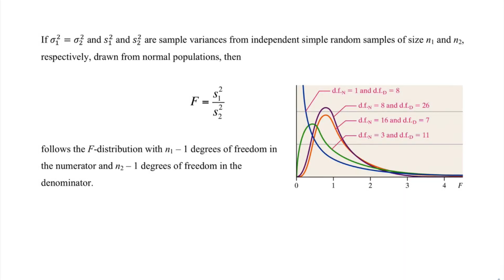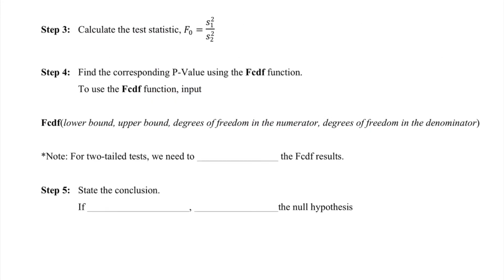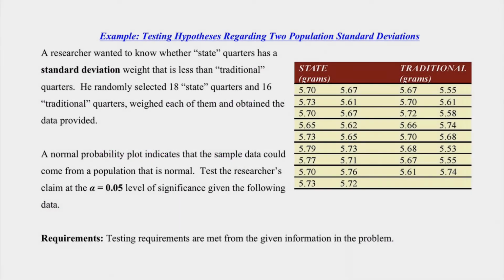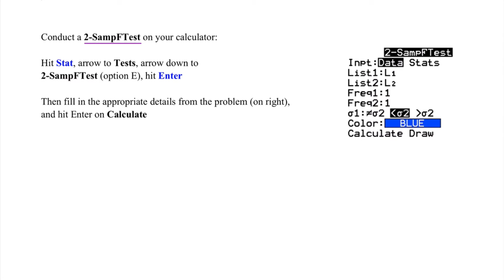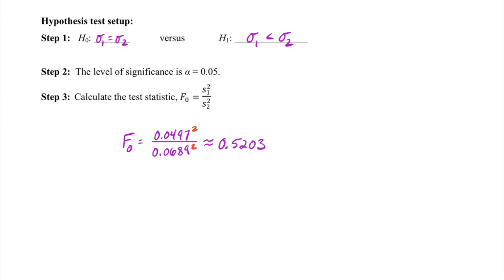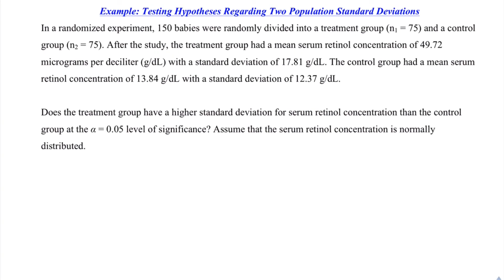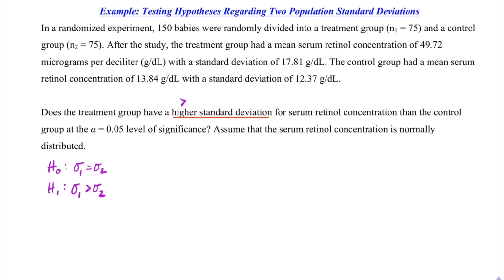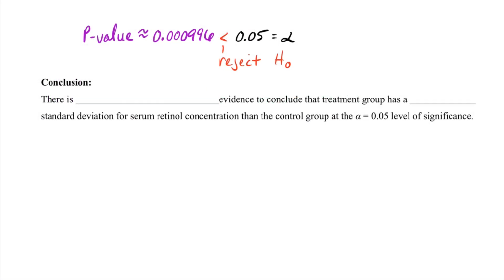Math 120 Section 11.4 – Inference about Two Population Standard Deviations